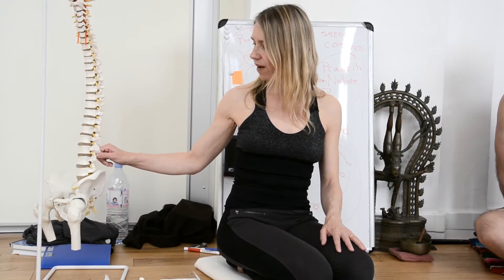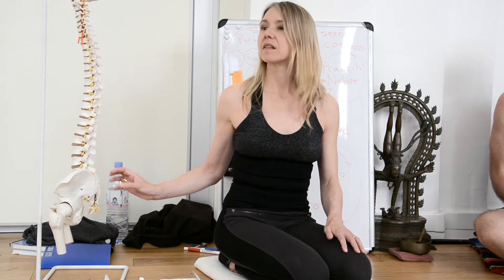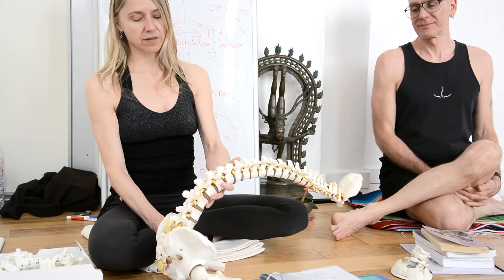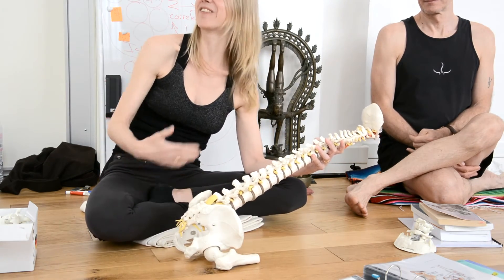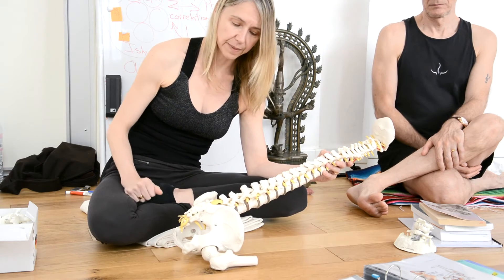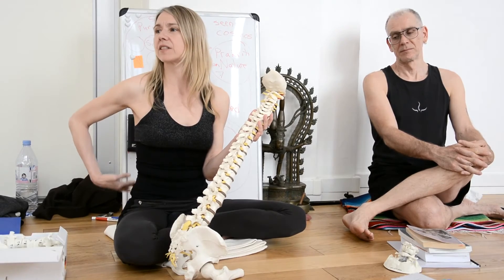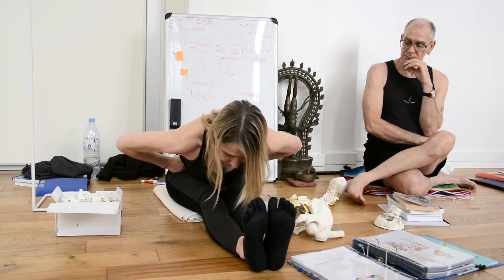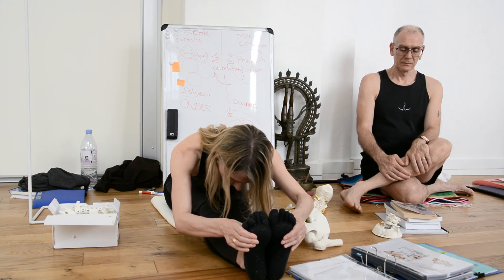Lumbar Pain & Forward Bending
Here is a demonstration with a skeleton of what it looks like when we overdo our forward bends.  And then how to be attentive to not going too far.